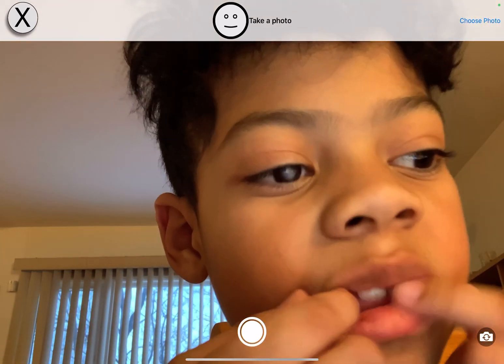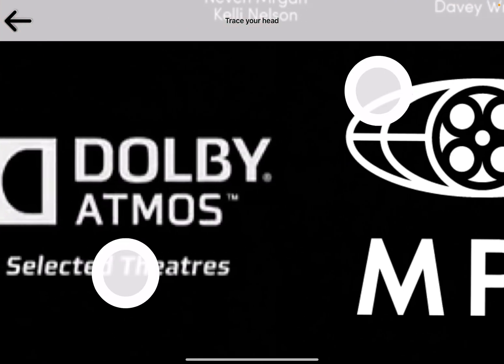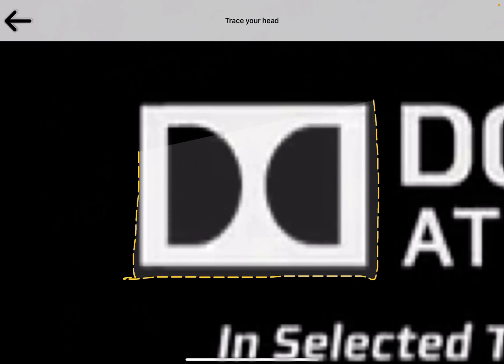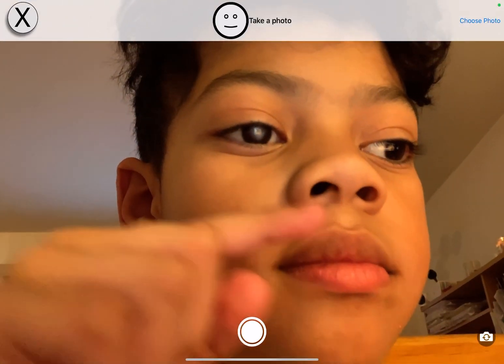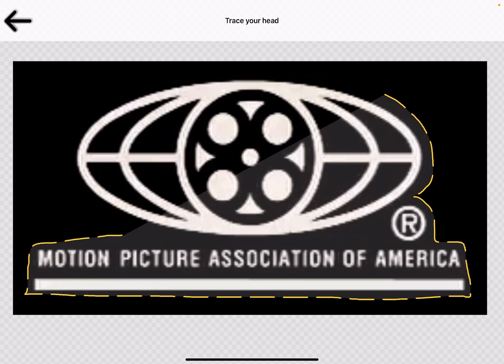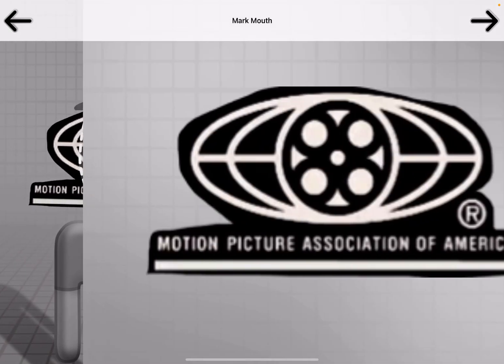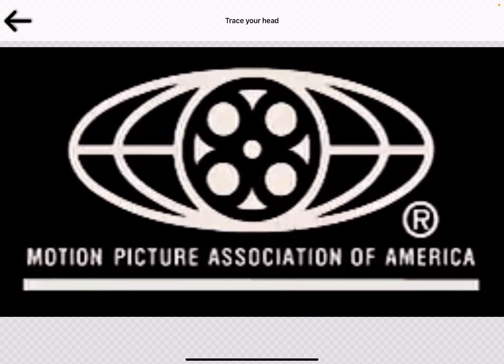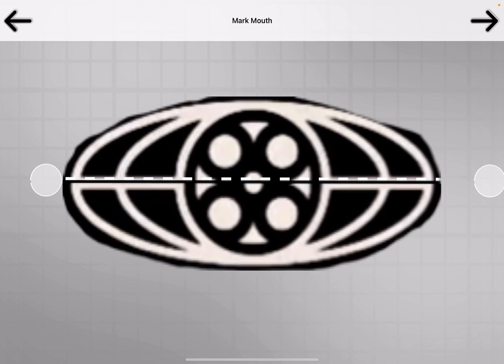PuppetPals 2 in photo library and MPAA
Last time we looked at how you can pause your recording and then change some thing like the location before carrying and recording on the only problem with phones time is that if you make a mistake later on if affectively Brenda a whole thing today is recording separate scenes together into using iMovie so I’ve already recorded two scenes that I want and what you need to do is add export them to your camera roll so I just click on this icon here only it’s fine for you to do time in the ditch to my photos so we just need to wait a few seconds